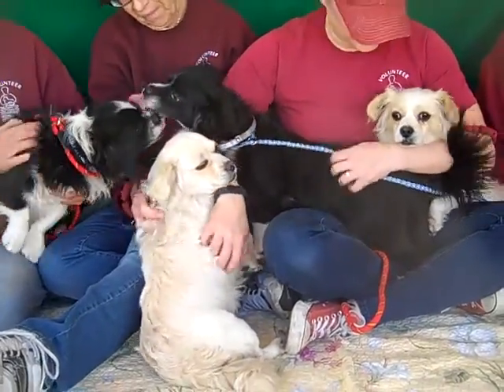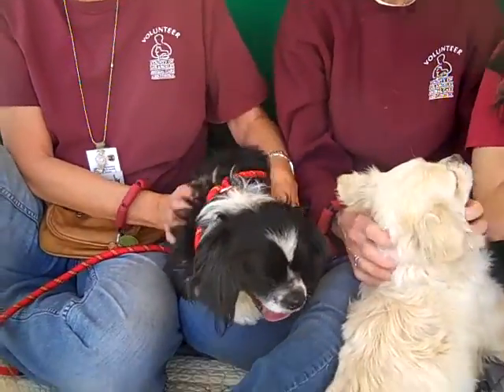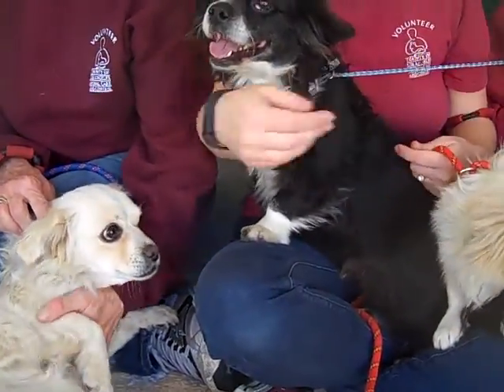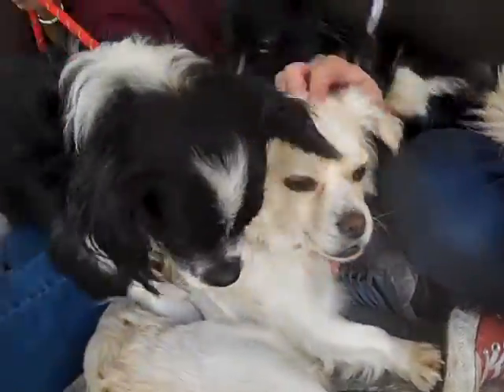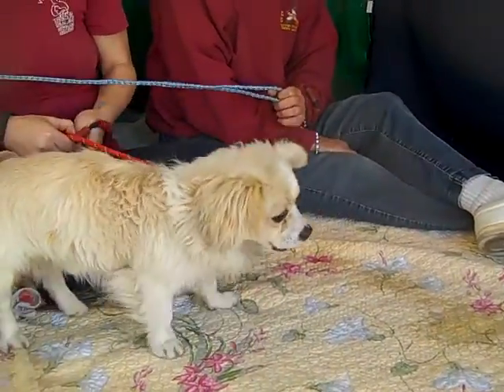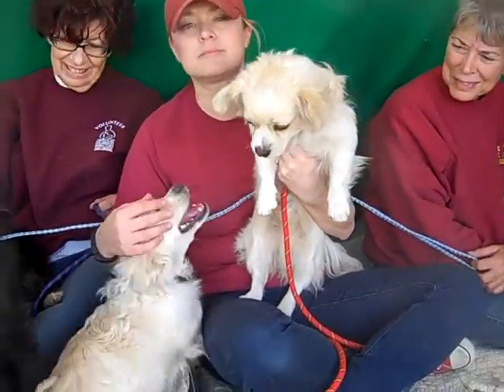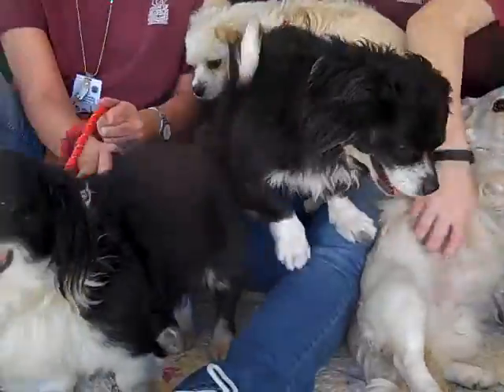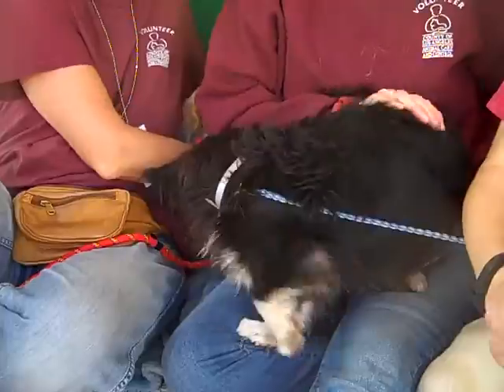A4905138 Chewbacca A4905134 Princess Leia A4905137 Hans Solo A4905136 Skywalker | Corgi Pekingese Mi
A4905138 Chewbacca is an entertaining 2-year-old male black-and-white Cavalier King Charles Spaniel and Corgi mix who was found in La Puente with Princess Leia [A4905134], Luke Skywalker [A4905136], and Han Solo [A4905137] and brought to the Baldwin Park Animal Care Center on December 15th. Weighing 12 lbs, Chewbacca is friendly and playful, though a little overwhelmed in the shelter environment. He perks up quite a bit when other four-legged companions are nearby. Chewbacca could benefit from additional puppy training basics, including leash training, though he did show signs of being housebroken. He has a cherry eye that can be easily removed by an outside vet. Chewbacca will make an awesome indoor companion for anyone in any living situation.
A4905134 Princess Leia is a gorgeous 2-year-old female white-and-tan Cavalier King Charles Spaniel and Corgi mix who was found in La Puente with Luke Skywalker [A4905136], Chewbacca [A4905138], and Han Solo [A4905137] and brought to the Baldwin Park Animal Care Center on December 15th. Weighing 13 lbs, Princess Leia is friendly and playful, though a little overwhelmed in the shelter environment. She perks up quite a bit when other four-legged companions are nearby. Princess Leia could benefit from additional puppy training basics, including leash training, though she did show signs of being housebroken. Princess Leia will make an awesome indoor companion for anyone in any living situation.
A4905137 Han Solo is a handsome 2-year-old male blond Cavalier King Charles Spaniel and Corgi mix who was found in La Puente with Princess Leia [A4905134], Chewbacca [A4905138], and Luke Skywalker [A4905136] and brought to the Baldwin Park Animal Care Center on December 15th. Weighing 14 lbs, Han Solo is friendly and playful, though a little overwhelmed in the shelter environment. He perks up quite a bit when other four-legged companions are nearby. Han Solo could benefit from additional puppy training basics, including leash training, though he did show signs of being housebroken. He has a cherry eye that can be easily removed by an outside vet. Han Solo will make an awesome indoor companion for anyone in any living situation.
A4905136 Luke Skywalker is a lively 2-year-old male black-and-white Cavalier King Charles Spaniel and Corgi mix who was found in La Puente with Princess Leia [A4905134], Chewbacca [A4905138], and Han Solo [A4905137] and brought to the Baldwin Park Animal Care Center on December 15th. Weighing 15 lbs, Luke Skywalker is friendly and playful, though a little overwhelmed in the shelter environment. He perks up quite a bit when other four-legged companions are nearby. Luke Skywalker could benefit from additional puppy training basics, including leash training, though he did show signs of being housebroken. He has a cherry eye that can be easily removed by an outside vet. Luke Skywalker will make an awesome indoor companion for anyone in any living situation.